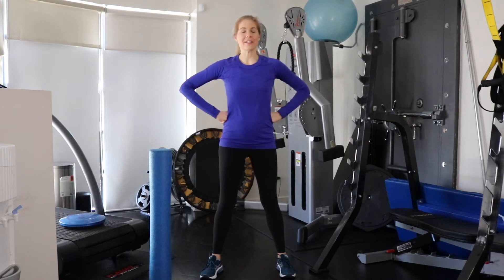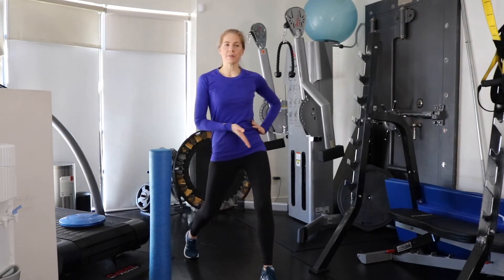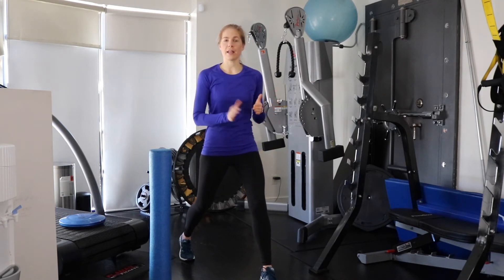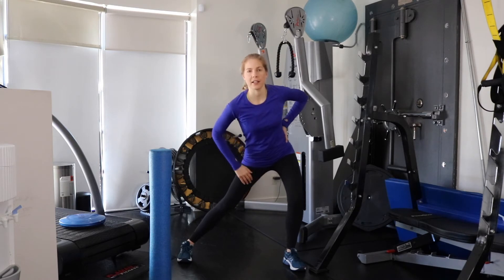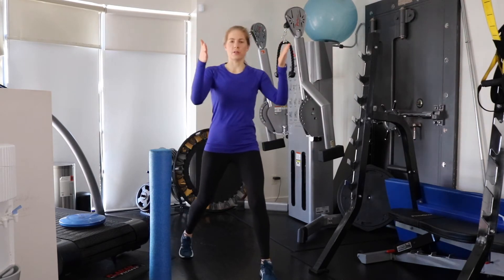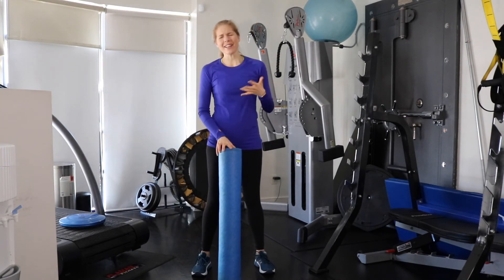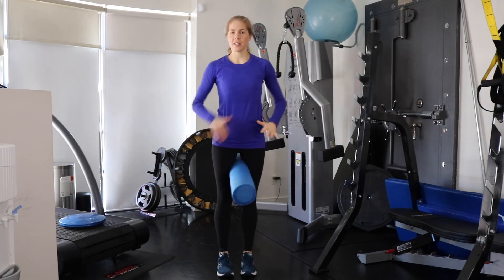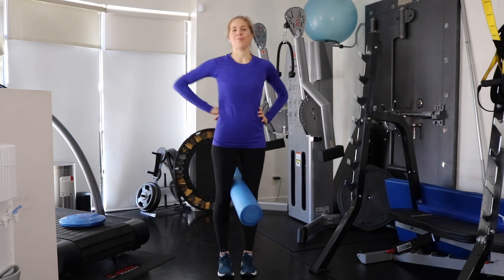Inner Thighs Standing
for more exercises, mindfulness techniques, fitness tips, and recipes. I hate spam just as much as you do so I promise you won't be inundated!!